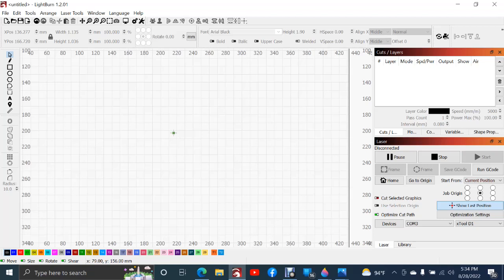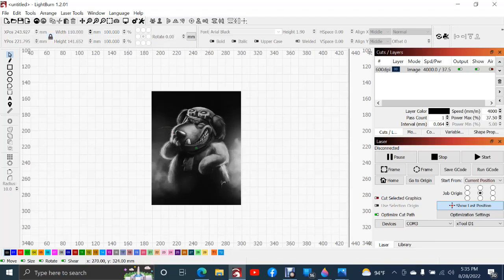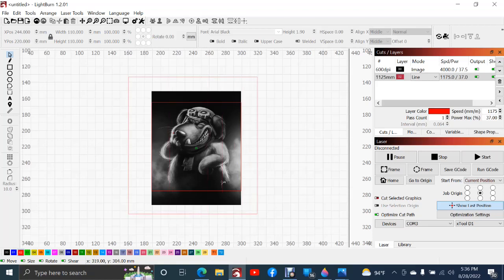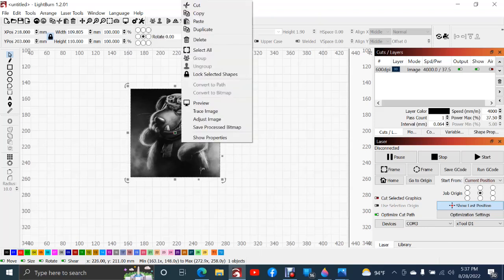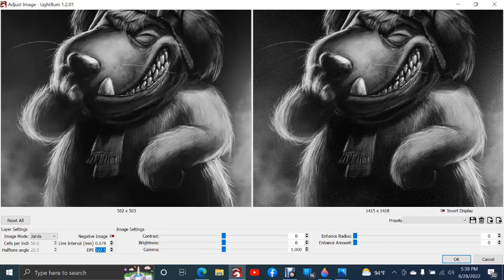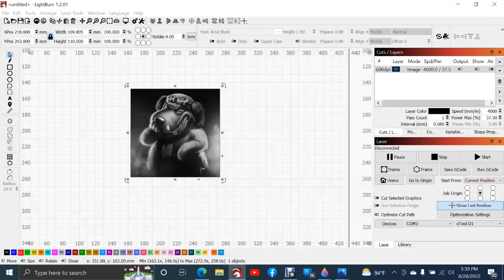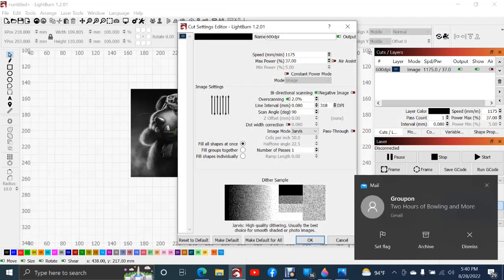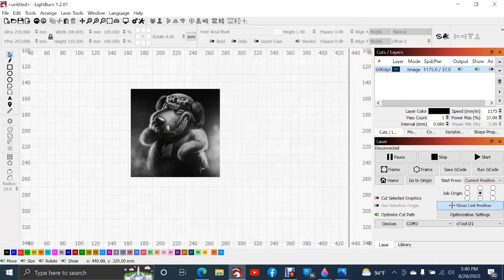Xtool d1 on 4x4 white tile .. NWT method Muttley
NWT method on 4x4 white tiles. Muttley Tutorial part 1